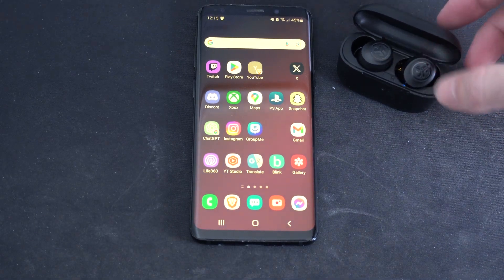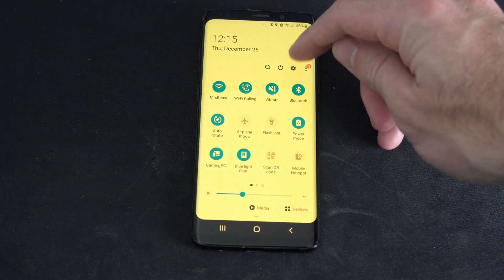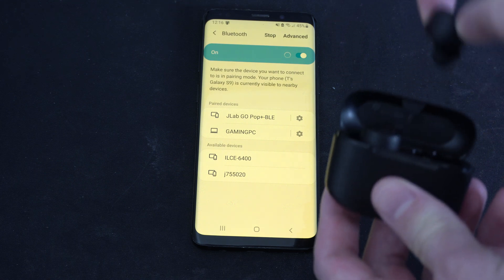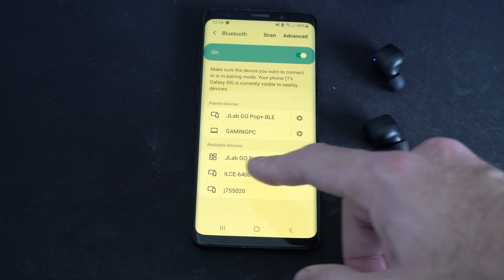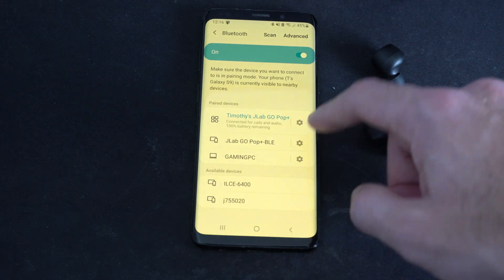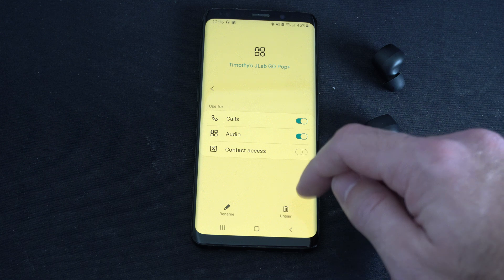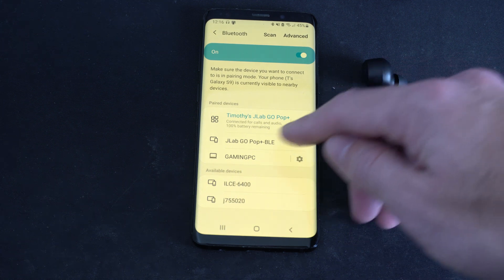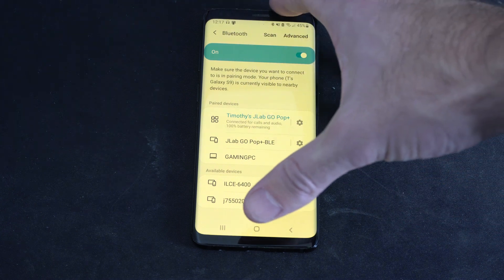How to Connect & Pair Wireless Earbuds to Android Phone (Bluetooth Settings)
Here's how to connect and pair wireless earbuds to an Android phone:

Put Earbuds in Pairing Mode:
For True Wireless Earbuds: Typically, you'll need to take the earbuds out of their case, and for some models, press and hold buttons on both earbuds until you see an LED light indicating pairing mode (often blinking blue and white or red and blue). Refer to your specific model's instructions as they can vary.

For Wireless Earbuds with a Case or Direct: Press and hold the power or multi-function button for about 5-10 seconds until the LED light shows it's in pairing mode (usually flashing).

Go to "Connections" or "Network & Internet" (depending on your Android version).

Tap on "Bluetooth" and toggle it "On".
Pair the Earbuds:
Once Bluetooth is active, your phone will scan for available devices.
Look for your earbuds in the list of available Bluetooth devices. The name might be something like "JLab JBuds Air" or similar, depending on the brand and model.

Tap on the name of your earbuds to connect. You might need to confirm the pairing on your phone or earbuds, depending on the model.
Confirmation:

After selecting your earbuds, they should connect, and you might hear a voice prompt from the earbuds or see a confirmation on your phone's screen.

Some earbuds might require you to accept a pairing code (usually "0000" or "1234").

Troubleshooting:
If the earbuds don't show up, ensure they're in pairing mode and close enough to your phone. You might need to forget the device from your phone's Bluetooth settings and pair again.

If one earbud isn't working, check if they are properly paired to each other (for true wireless). Consult the manual for how to reset or pair the earbuds together.

Ensure both earbuds have sufficient battery charge.